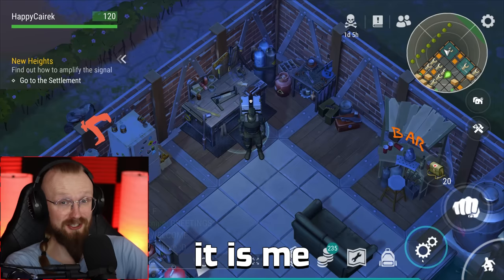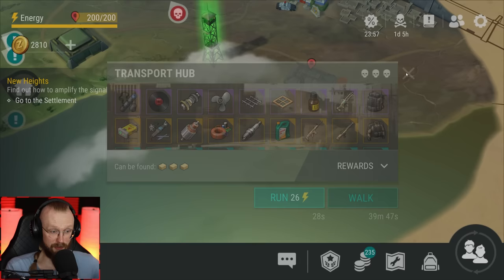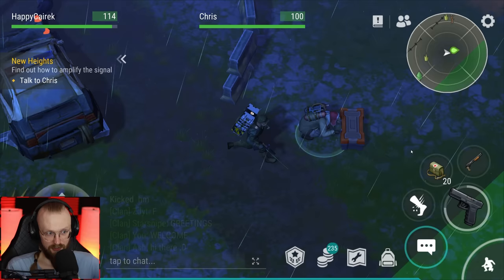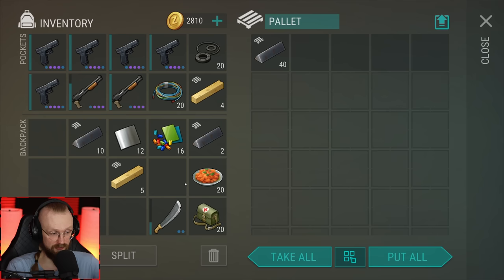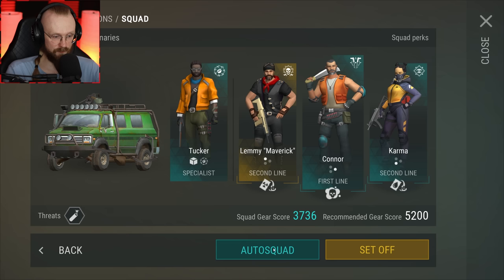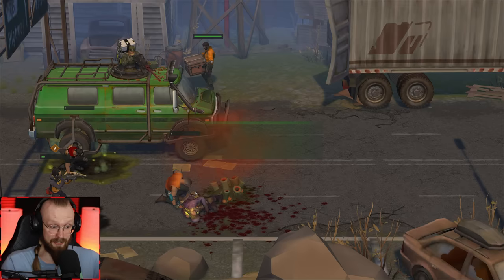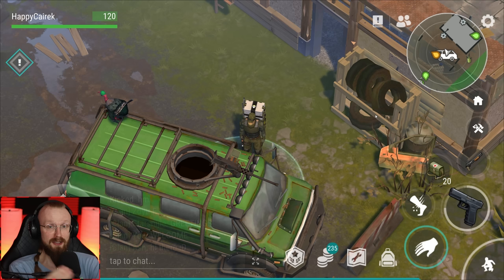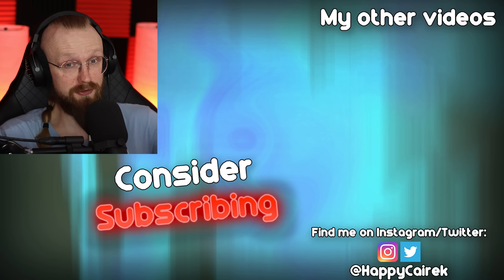*NEW UPDATE* Transport Hub Location is FINALLY HERE! - Last Day on Earth: Survival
Last Day on Earth: Survival New Update and Transport Hub Location is Finally Here! LDoE New Update with a new location has arrived!

✔️ Become a Member (Join button)